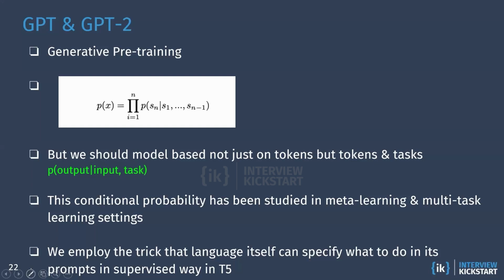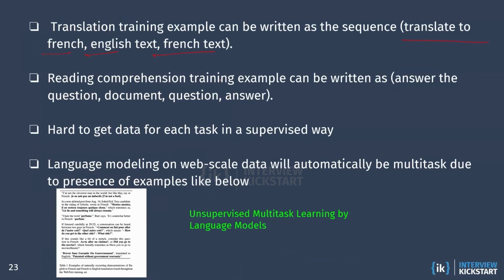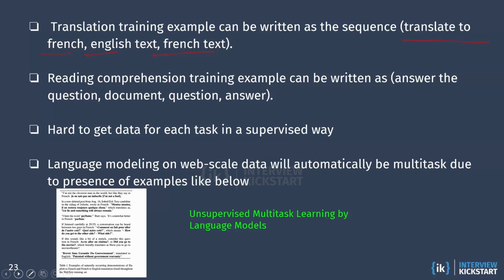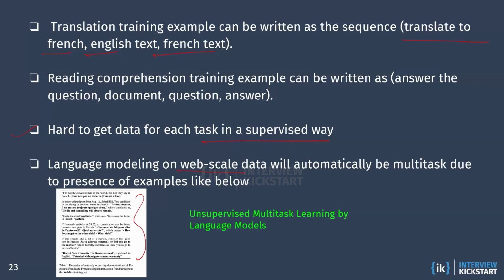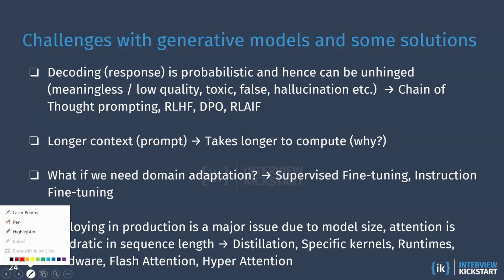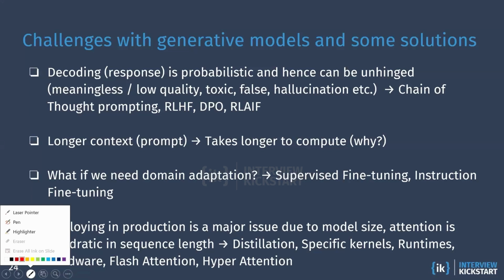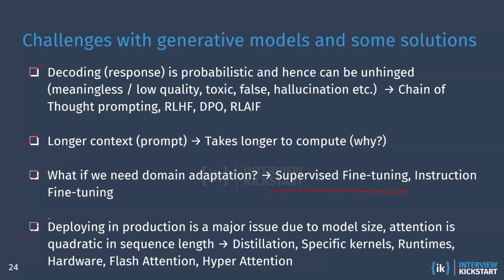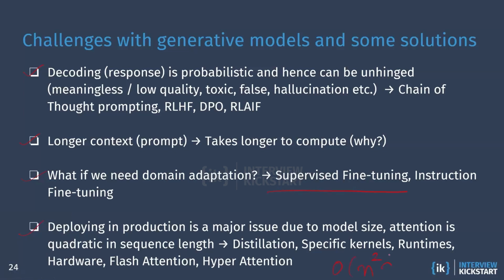GPT & GPT-2 Explained: Supervised vs Unsupervised Learning, Multitask AI & Gen Model Solution | Demo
Unlock the world of AI with this comprehensive demo video as we explain GPT, GPT-2, and the foundations of Large Language Models! In this session, you'll learn the difference between supervised learning and unsupervised learning, dive into the concepts of multitask learning in AI, and understand the real challenges developers face with generative models—plus proven solutions for overcoming them.

Key Highlights:

What are GPT and GPT-2? A beginner-friendly guide to AI language models.

Supervised learning vs. unsupervised learning: Clear explanations with examples.

Multitask learning and its impact on AI performance.

Real challenges in generative AI models—latency, accuracy, data bias, and more.

Practical solutions and best practices for leveraging AI safely and efficiently.

Why Watch?

Perfect for students, developers, and tech professionals exploring generative AI.

Great for interviews and technical learning—understand model strengths, limitations, and optimizations.

Includes hands-on demos and easy-to-follow breakdowns.